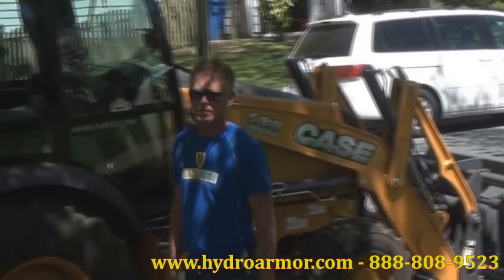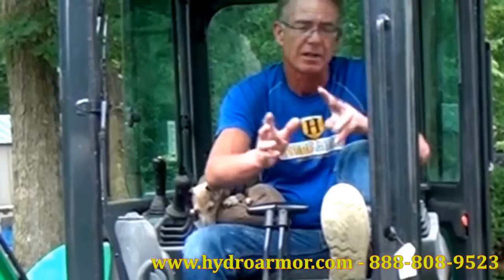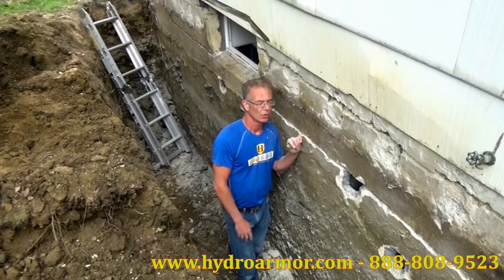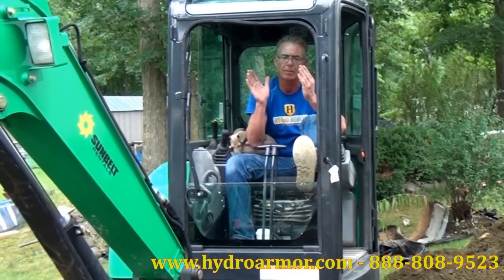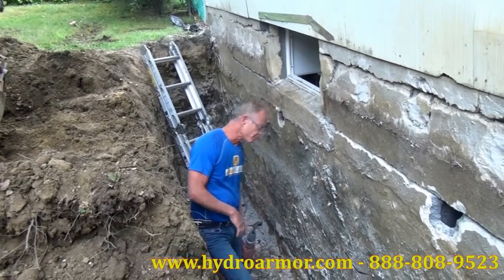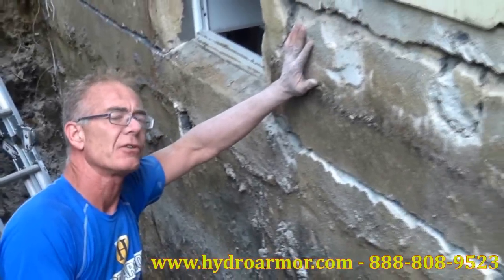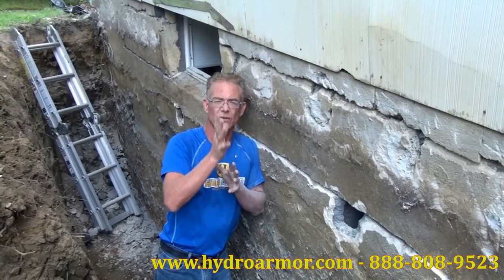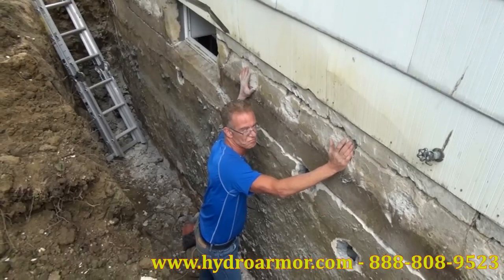How to Repair Foundation Walls vs Replacing - Best Result Less Cost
HydroArmor Systems offers a wide range of solutions for your cracked leaking foundation.  We are able to restore your foundation without replacing it making it better than the day it was built. Not only will we fix the problem we will also fix the cause of the problem alleviating the lateral pressure that causes most foundation failures. Our pressure relief system will ensure they you have a safe, dry, and mold free basement that is ready to finish!